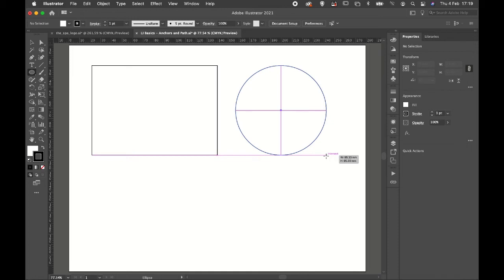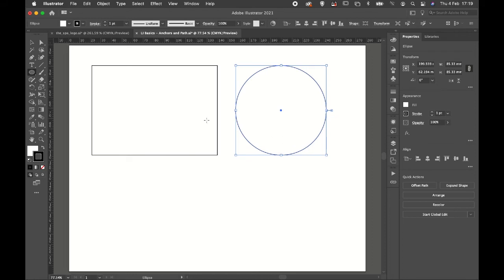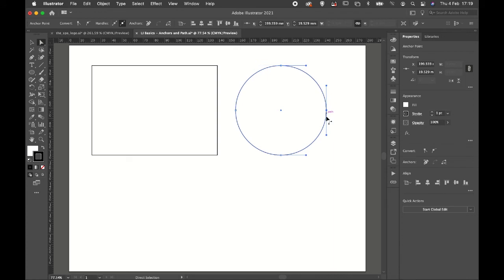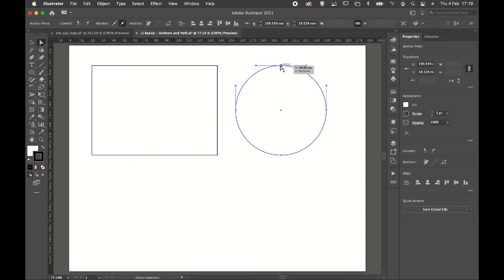How to draw shapes in Adobe Illustrator?